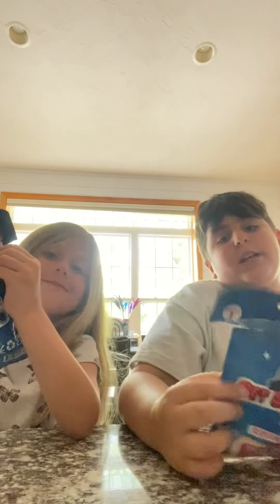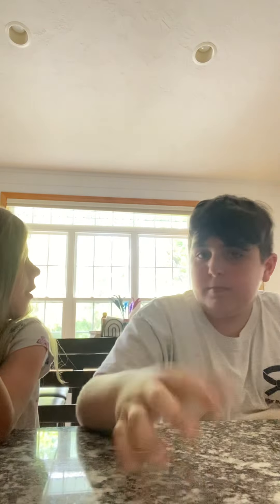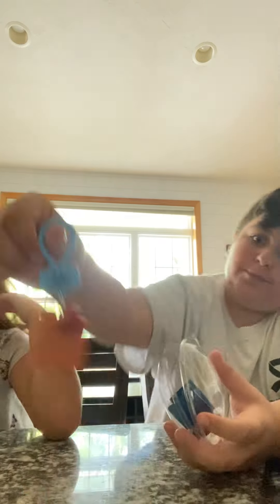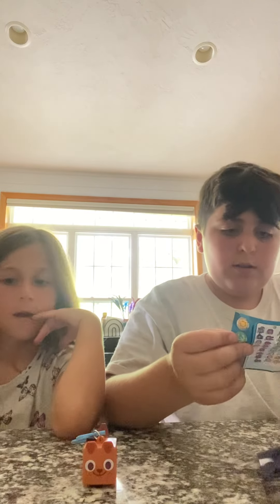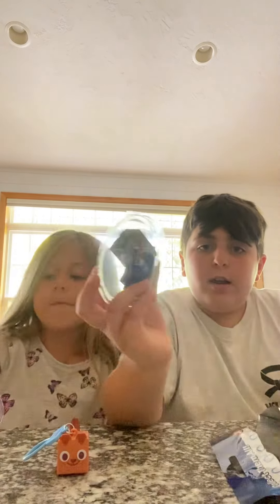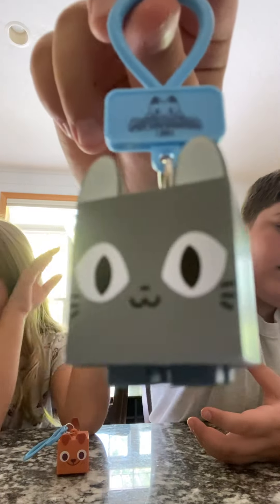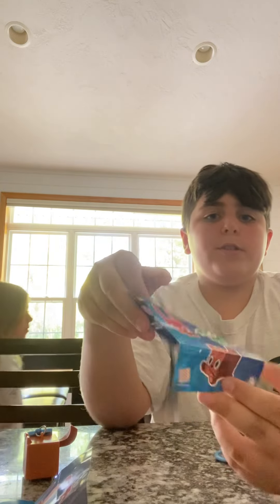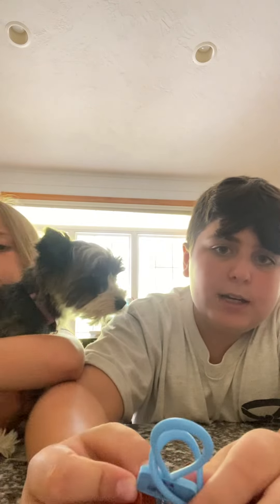Pet simulator x toyssss